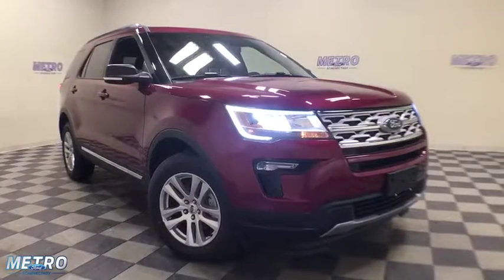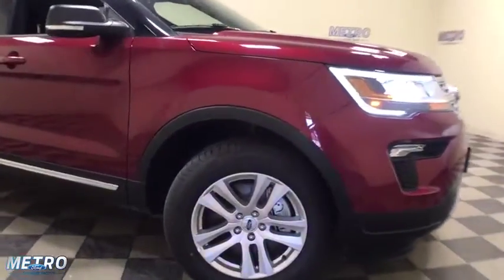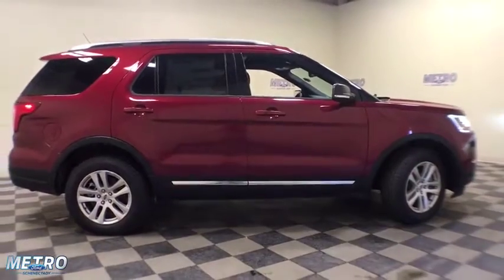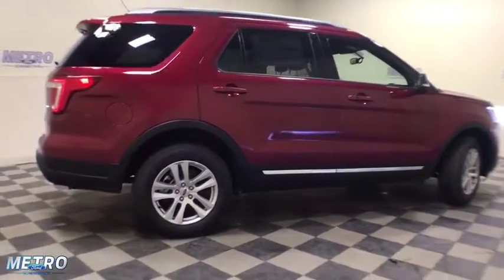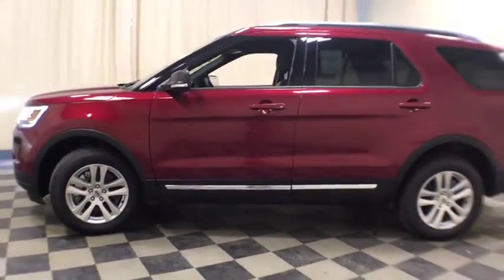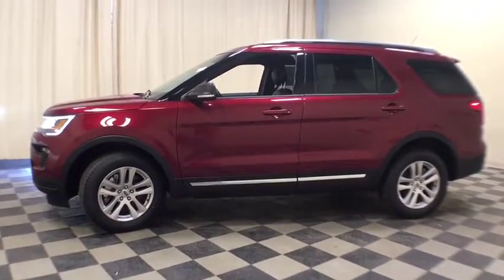2019 Ford Explorer Schenectady, Albany, Clifton Park, Saratoga, Amsterdam, NY 19T975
Ruby Red New 2019 Ford Explorer available in Schenectady, New York at Metro Ford. Servicing the Albany, Clifton Park, Saratoga, Amsterdam, NY area.

Metro Ford
3601 State St

Ruby Red 2019 Ford Explorer XLT AWD 6-Speed Automatic 3.5L V6 Ti-VCT AWD. Price does not include Tax, Title and DMV fees.  Price includes: $2,500 - Retail Customer Cash. Exp. 09/30/2019